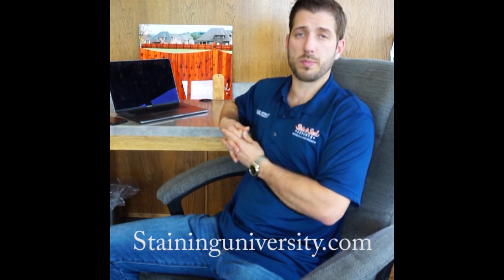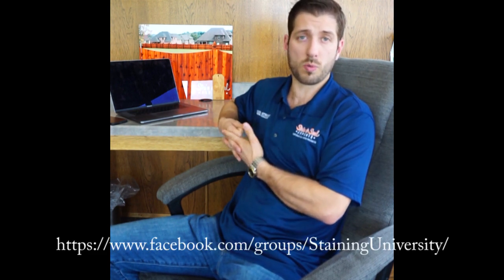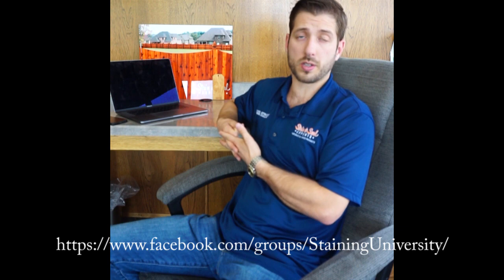How to Choose a Stain Color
Find out how to choose a stain color for your fence or deck from a staining professional.